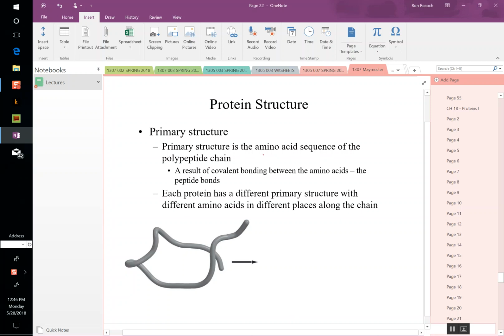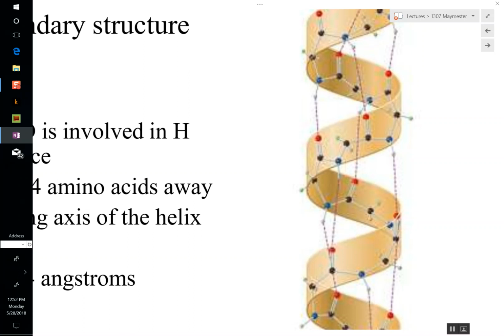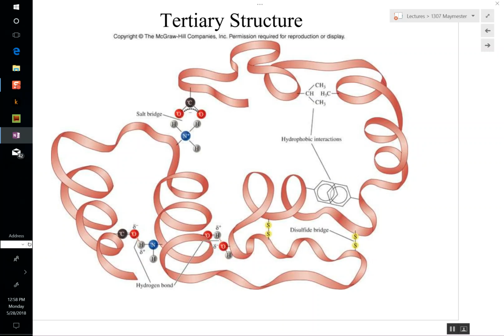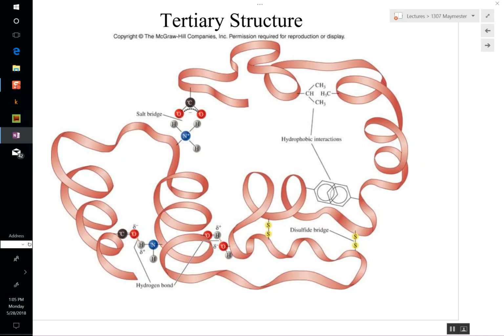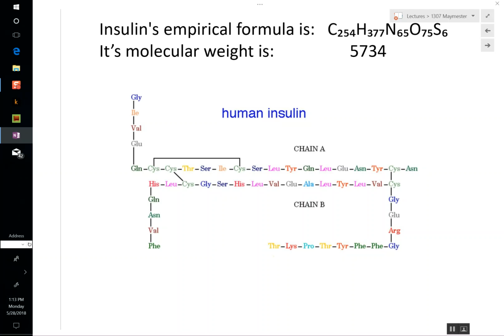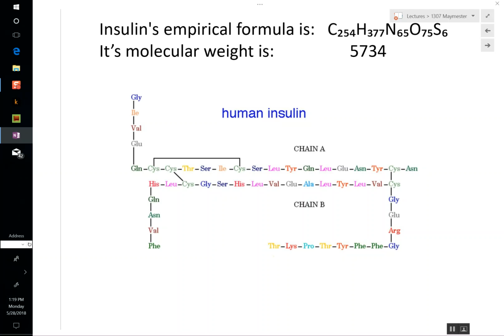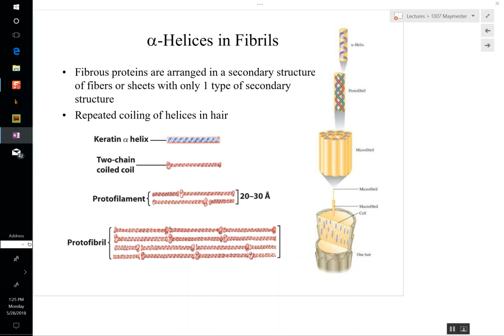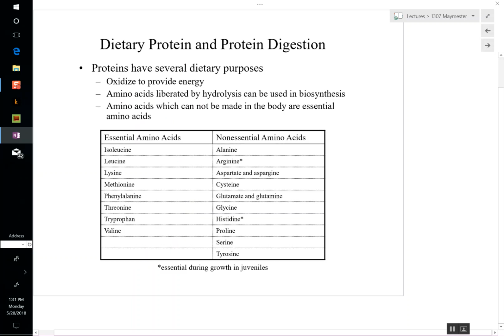CH 18 Protein Structure